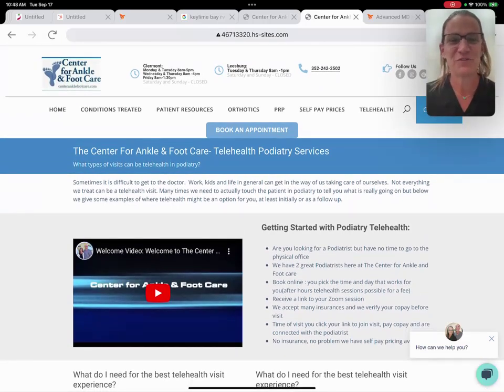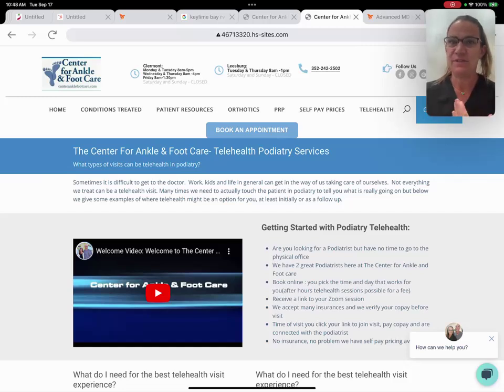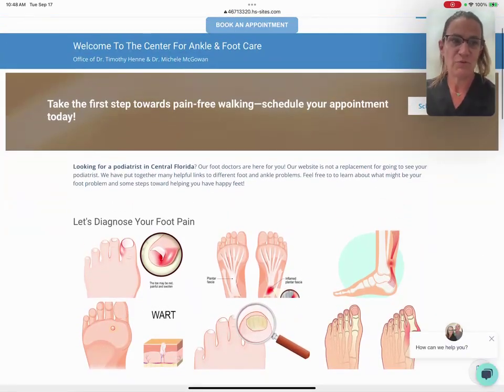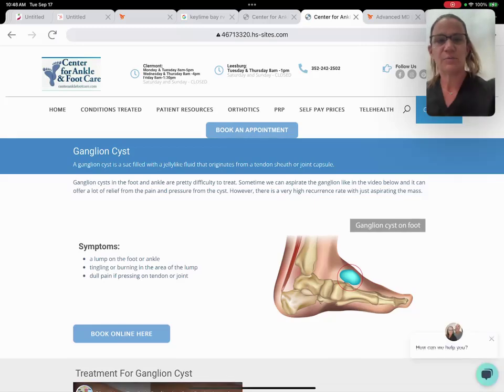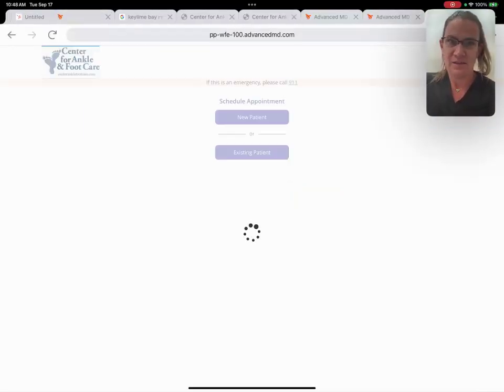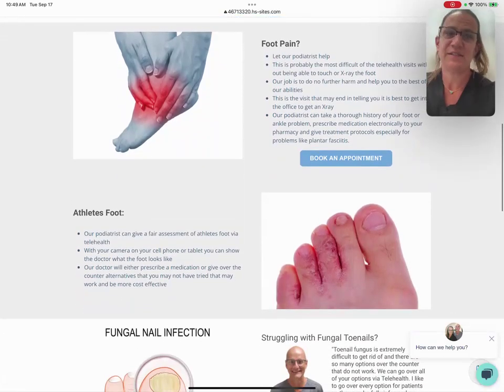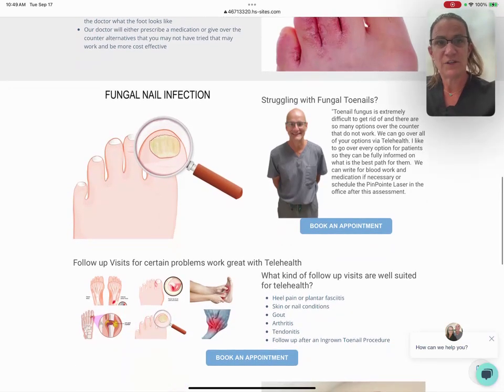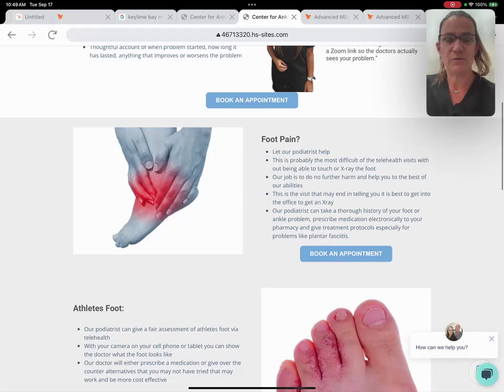What can you see the podiatrist for in a Telehealth Visit?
Dr. Michele McGowan, Podiatrist in Clermont Florida discusses what would be a reason to see a podiatrist via telehealth?
-if you have had plantar fasciitis before and you think it is the same we can start a preliminary treatment
-athletes foot we can prescribe oral or topical medications and discuss the tools to help you avoid this problem in the future
-same for toenail fungus
-bunions and hammertoes we can go over conservative options to try and discuss how it is treated surgically
-we just can not guarantee that after the visit we might recommend in person  if you need an X-ray, procedure like an ingrown toenail ...ect
if you want to book a telehealth visit with us online you can do so following this